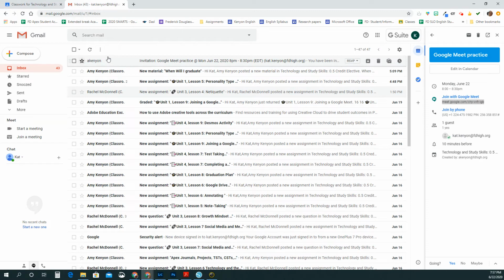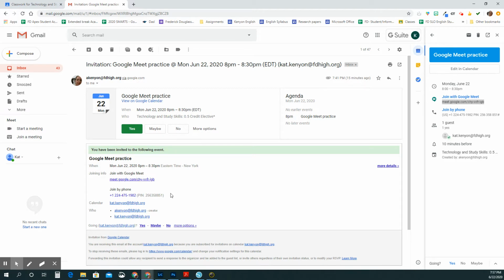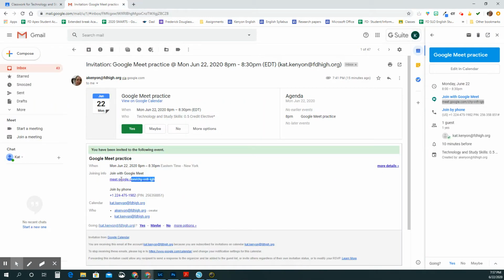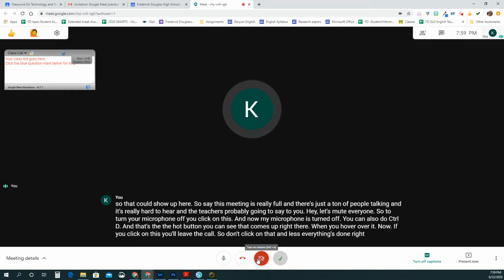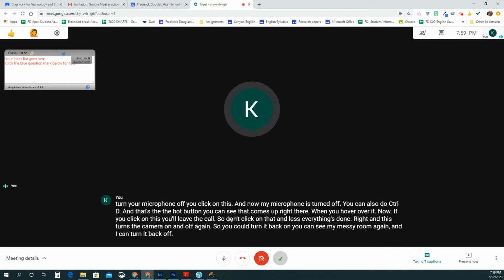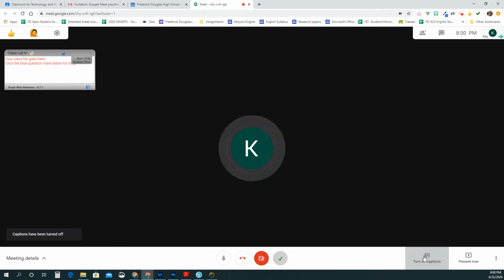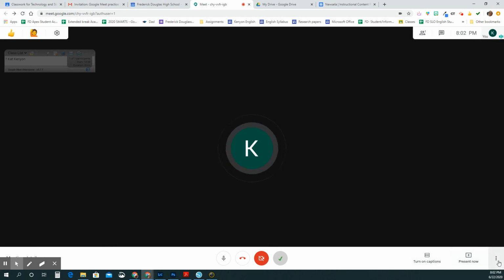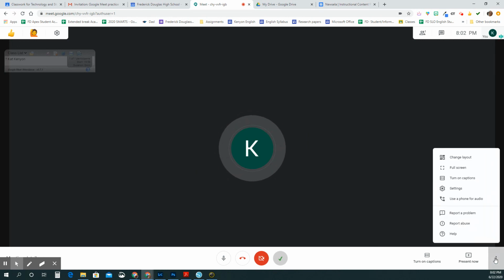Joining Google Meets